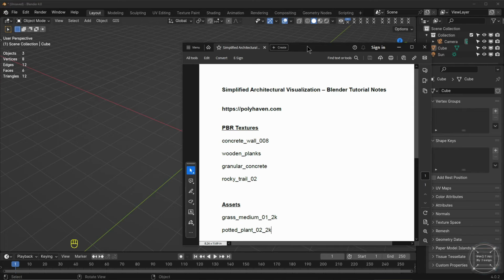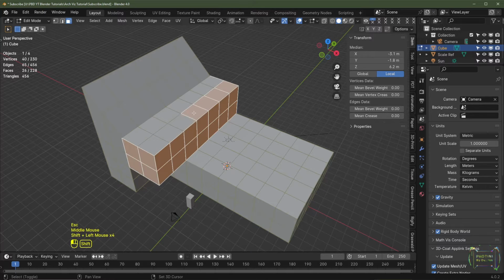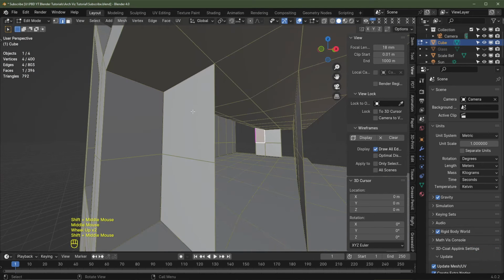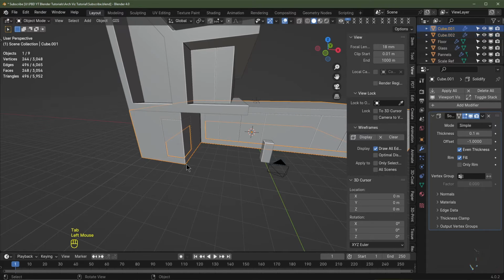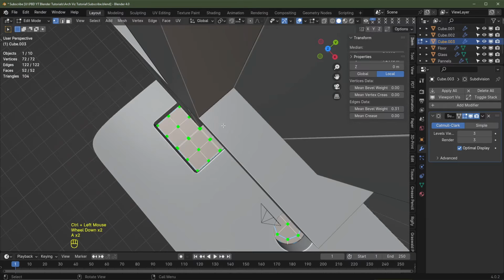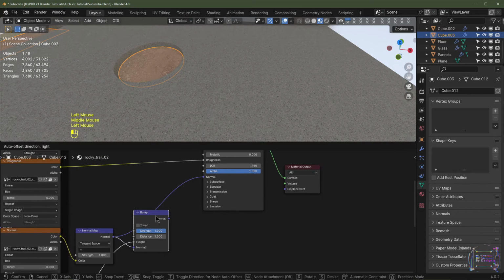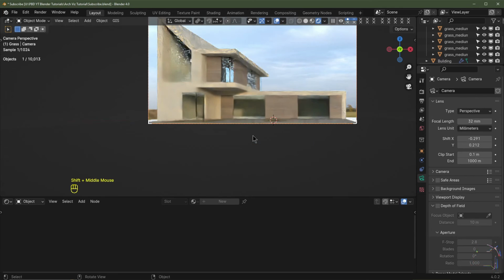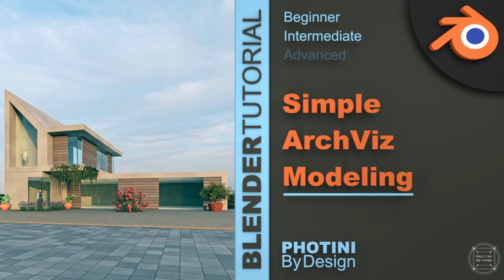Architectural Visualization - Blender Tutorial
Hey folks, in this episode I will show you how to make a simplified architectural visualization. There are various different approaches to create architectural visualizations, the method covered in this episode is one of the easiest. I intend on producing more ArchViz episodes that explore the different approaches for creating architectural visualizations.

This tutorial only serves as the bare-bone minimum, it's up to you to make it your own. I encourage you to explore, experiment, adapt and improve from what you have learned.

concrete_wall_008
wooden_planks
granular_concrete
rocky_trail_02

grass_medium_01
potted_plant_02